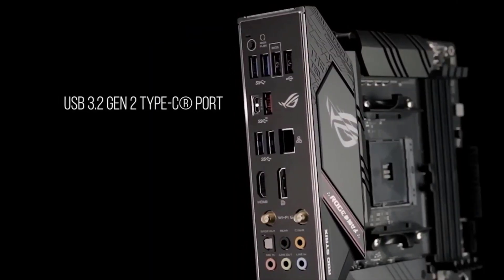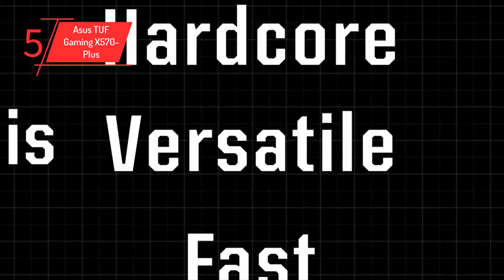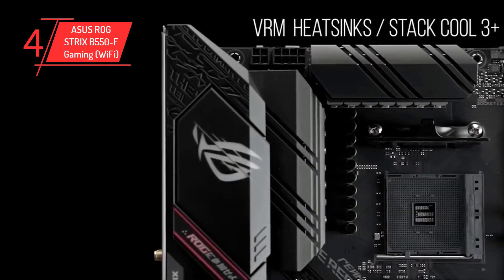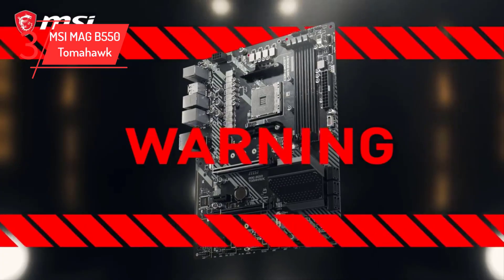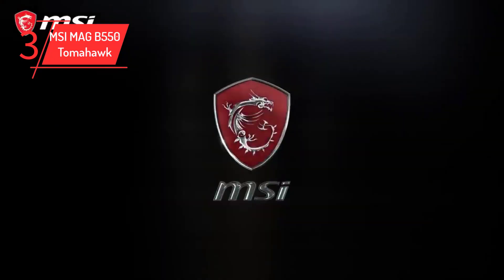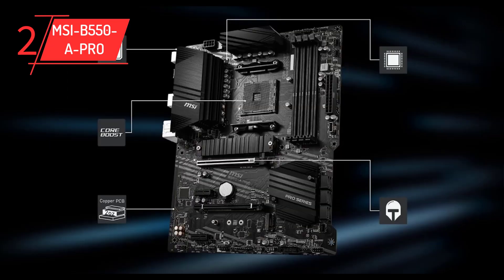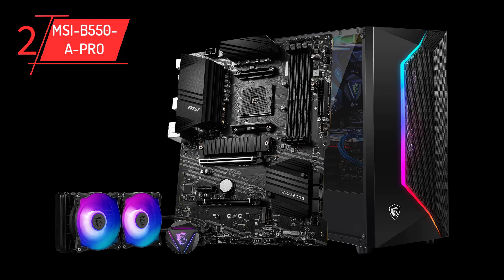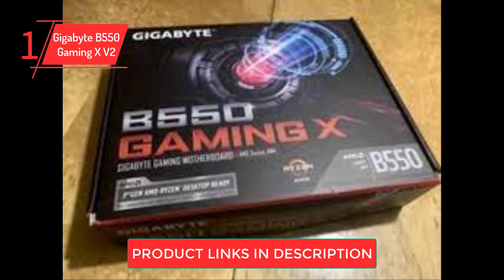Best Motherboard For Ryzen 5 5600G 2025 | Top 5 Motherboards For Ryzen 5 5600G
1️⃣ Gigabyte B550 Gaming X V2
2️⃣ MSI B550-A PRO
3️⃣ MSI MAG B550 TOMAHAWK
4️⃣ Asus ROG Strix B550-F Gaming WiFi
5️⃣ ASUS AM4 TUF Gaming X570-Plus

Looking for the perfect motherboard to pair with your AMD Ryzen 5 5600G processor? You've come to the right place! In this video, we've carefully curated a list of the top motherboards that will help you unlock the full potential of your Ryzen 5 5600G. Whether you're a gamer, content creator, or just a tech enthusiast, we've got you covered.

In this comprehensive guide, we'll discuss the key factors to consider when choosing a motherboard, such as socket compatibility, chipset, RAM support, connectivity options, and more. We'll also provide in-depth reviews and recommendations for a range of motherboards, from budget-friendly options to high-end boards that cater to different needs and preferences.

We'll help you make an informed decision, so you can build the ultimate Ryzen 5 5600G-powered system.

Feel free to customize it further to add any additional information, links, or CTAs that suit your video and channel.